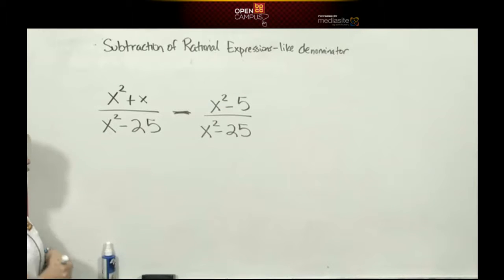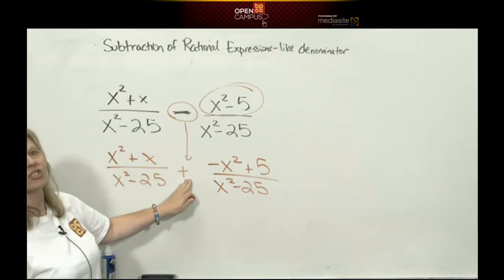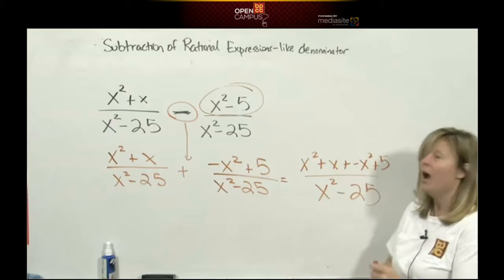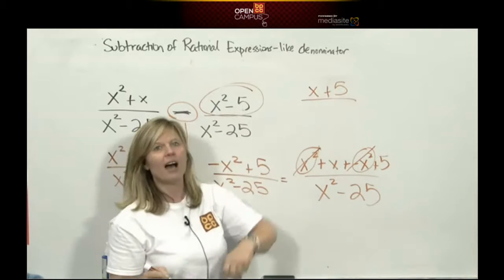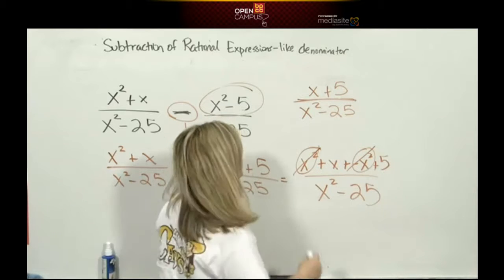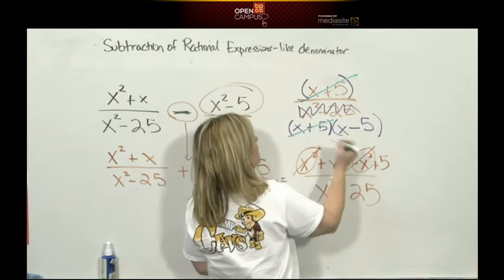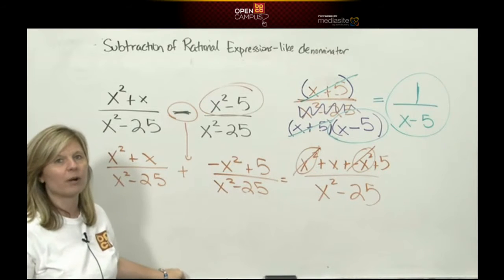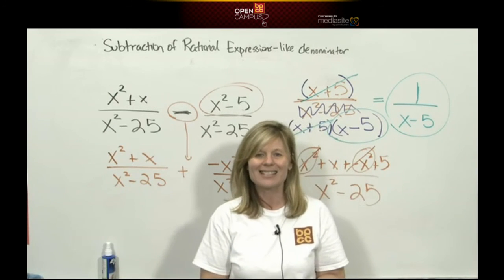11 4B Subtraction of Rational Expressions with like denominators